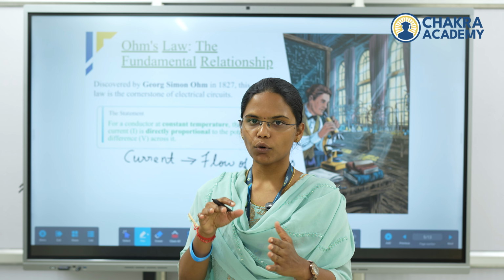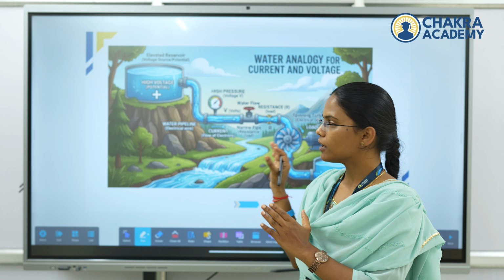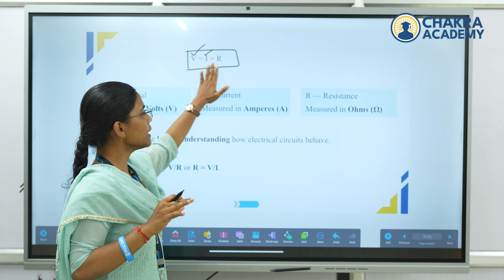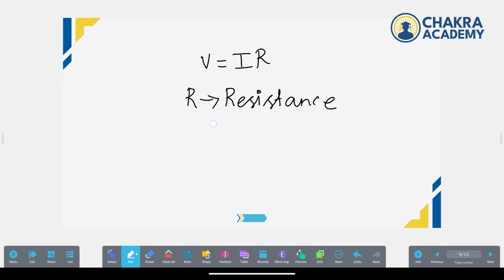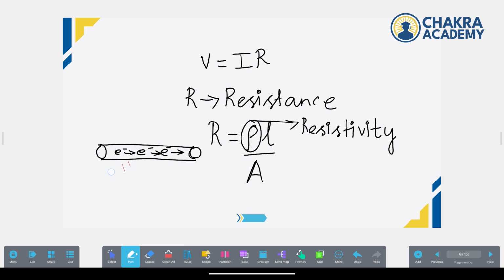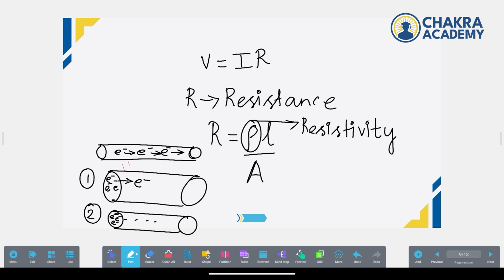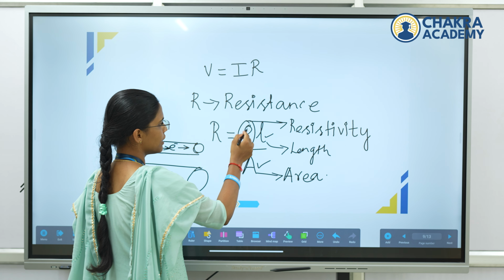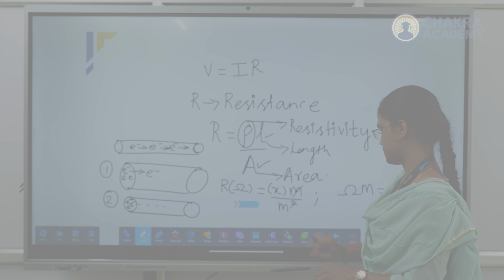Current Electricity Made Easy | Ohm’s Law Complete Explanation | NEET Physics | Chakra Academy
NEET Physics Masterclass | Ohm’s Law | Current Electricity | Chakra Academy

Welcome to Chakra Academy!

In this NEET Physics Masterclass, our expert Physics faculty explains one of the most fundamental and high-scoring chapters in NEET Physics—Current Electricity, beginning with Ohm’s Law.

📘 In this session, you’ll learn:

✅ Introduction to Current Electricity
✅ Ohm’s Law Concept
✅ Voltage, Current & Resistance
✅ V-I Characteristics
✅ Factors Affecting Resistance
✅ Practical Applications of Ohm’s Law
✅ Important NEET Concepts

Whether you’re preparing for NEET 2027, NEET 2028, or Class 11 & 12 Physics, this class will help you build strong conceptual understanding for solving Physics questions confidently.

🎯 Why Choose Chakra Academy?

✔ Experienced NEET Faculty
✔ Concept-Based Teaching
✔ Personal Mentorship
✔ Doubt Clarification Sessions
✔ Parent Progress Updates
✔ Tamil + English Explanation
✔ Complete NEET Preparation Program